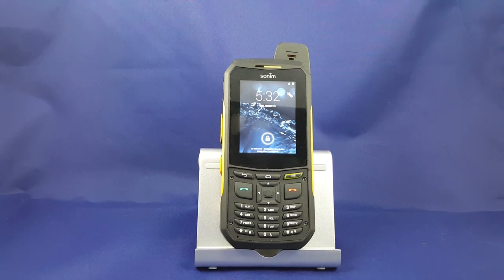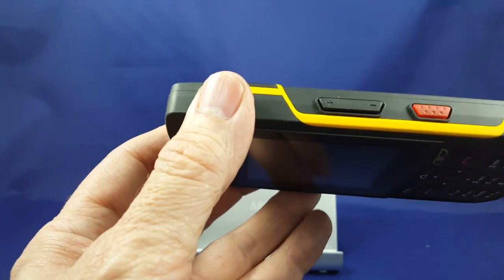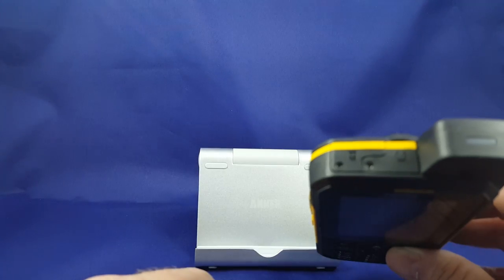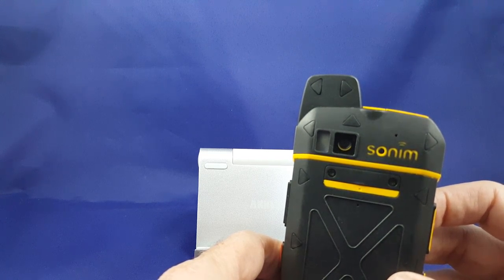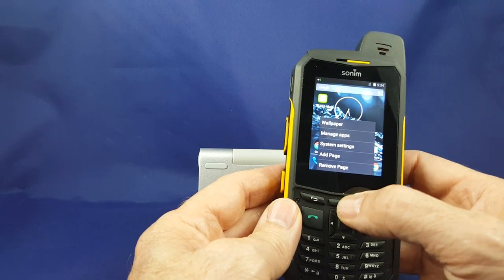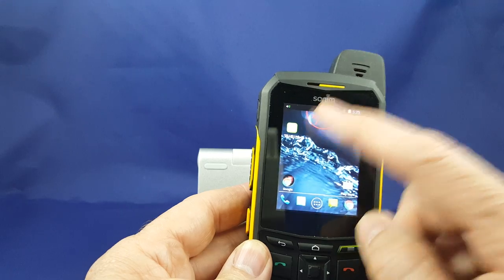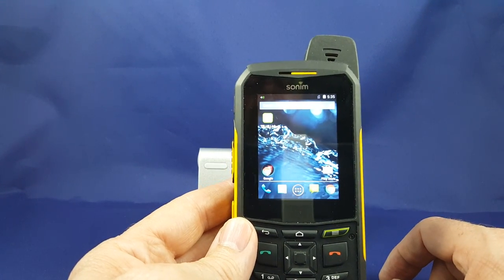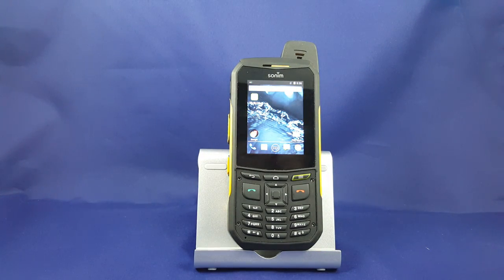Sonim XP 6 Demo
Introduction to the Sonim XP6